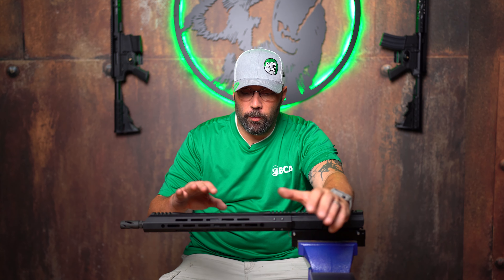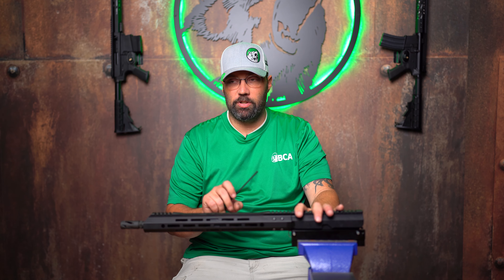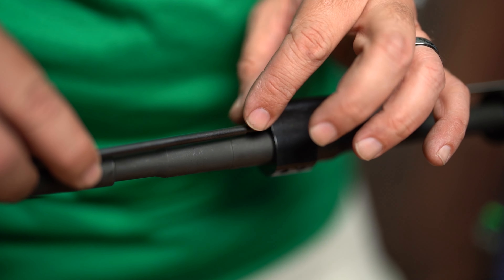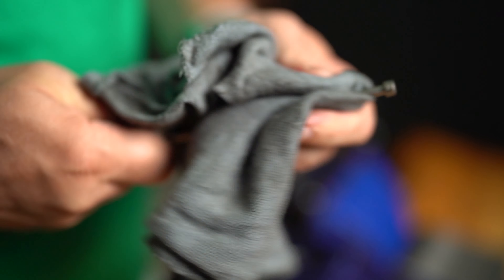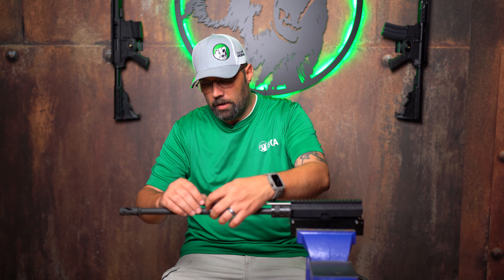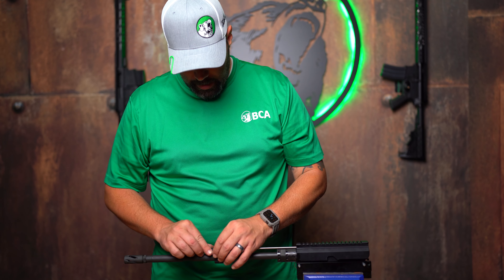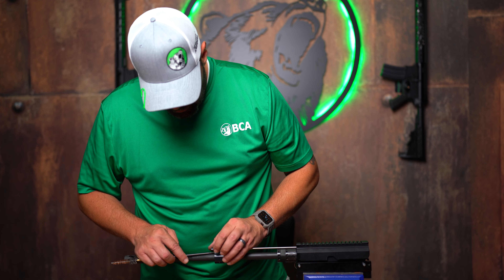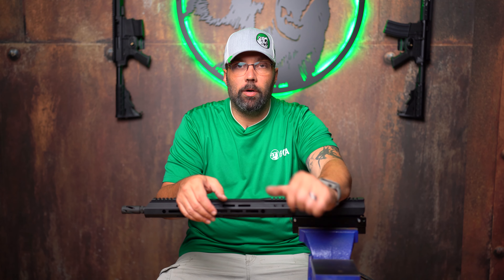How to Clean the GPX Gas Piston Upper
Learn how to clean a GPX AR-15 gas piston upper in our latest video.